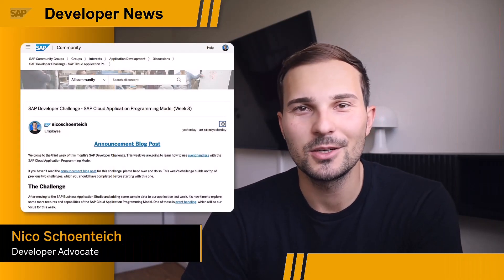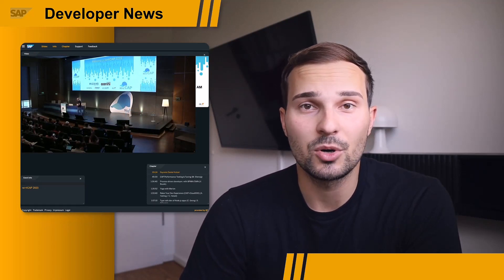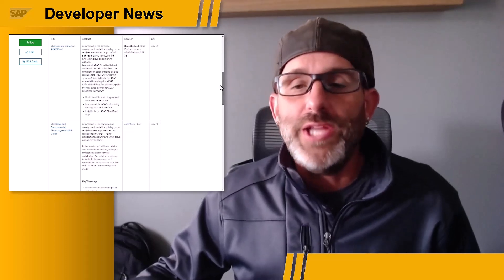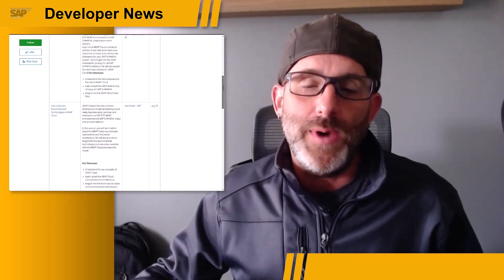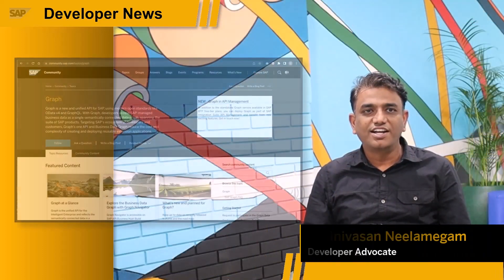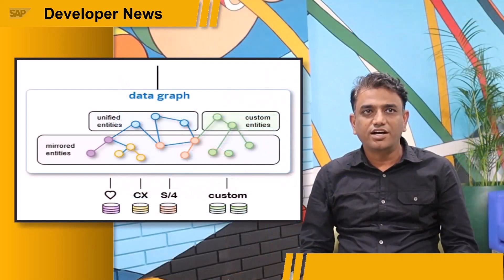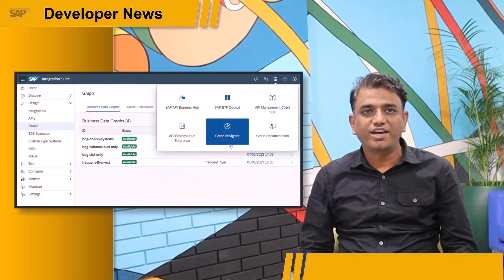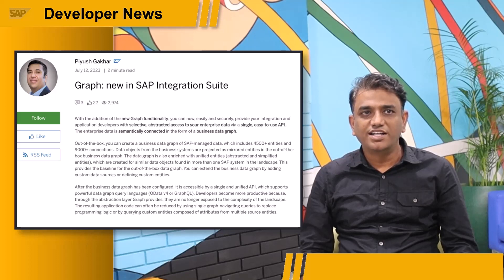reCAP recordings, ASUG ABAP Cloud series, Influence Channel for APIs, Graph | SAP Developer News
*SAP Developer Challenge SAP CAP & reCAP recordings*

*CHAPTER TITLES*
0:00 | Intro
0:08 | SAP Developer Challenge SAP CAP & reCAP recordings
1:00 | ABAP Rapid Fire Segment
3:08 | Graph: new in SAP Integration Suite